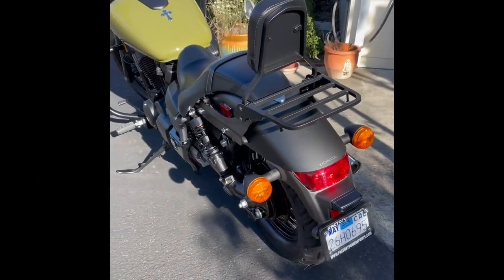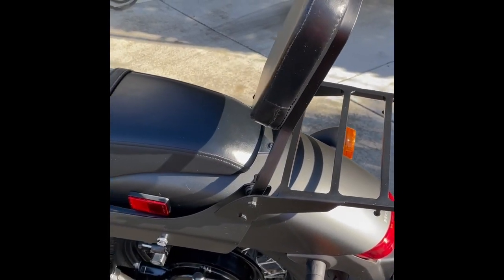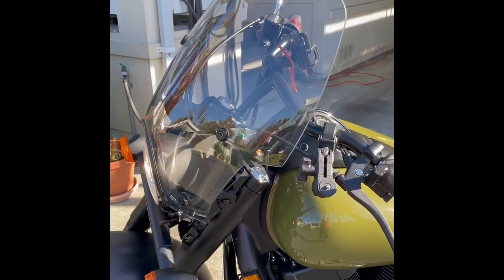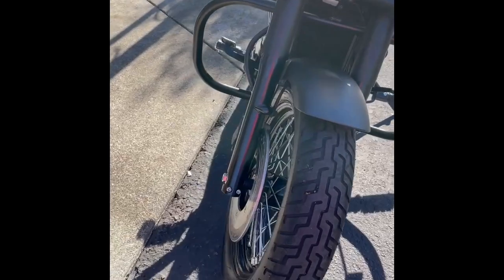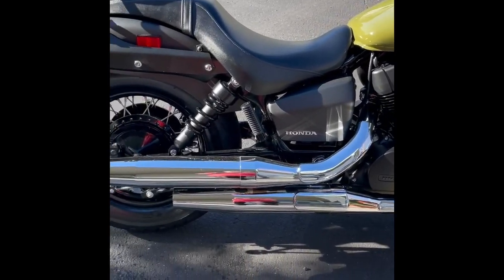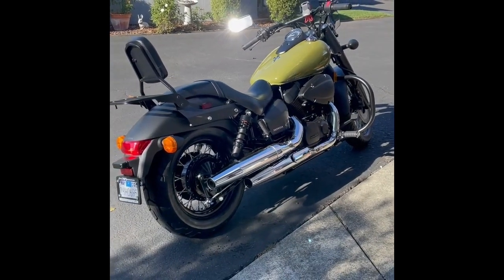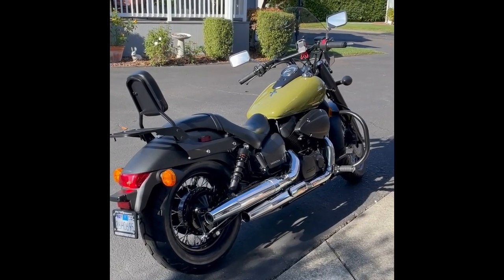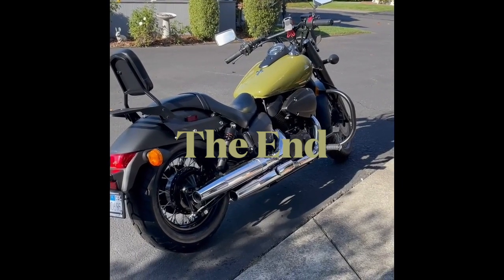HONDA SHADOW PHANTOM WALKAROUND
MY 2023 HONDA SHADOW PHANTOM 750